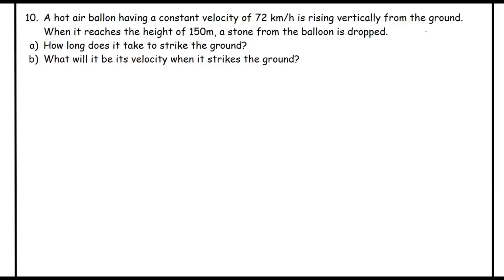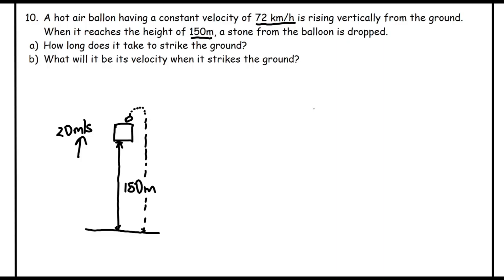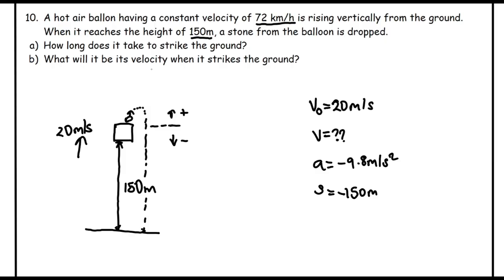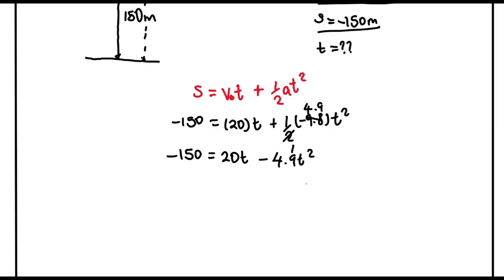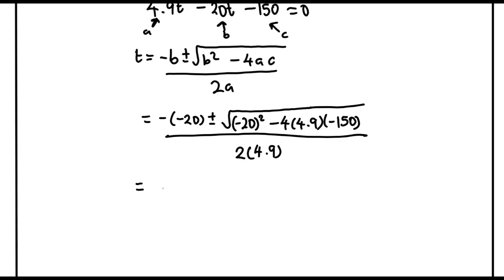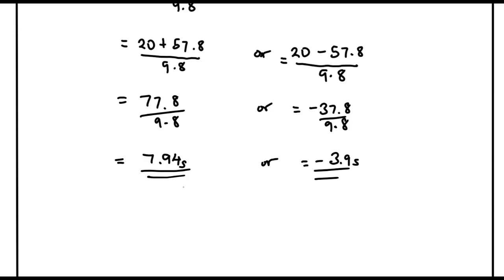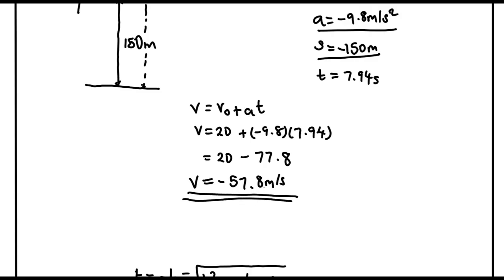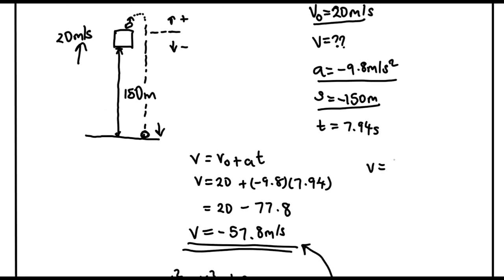10th kinematics video